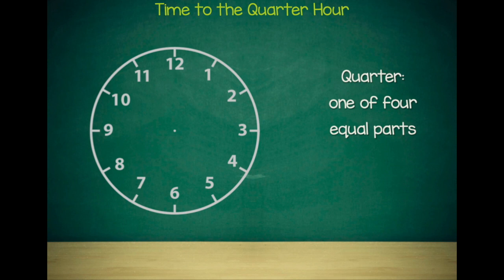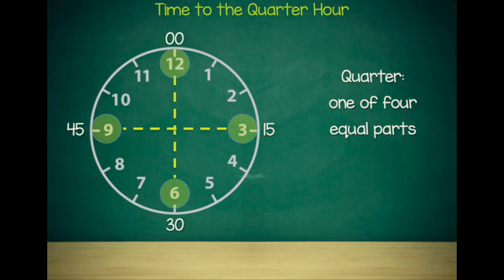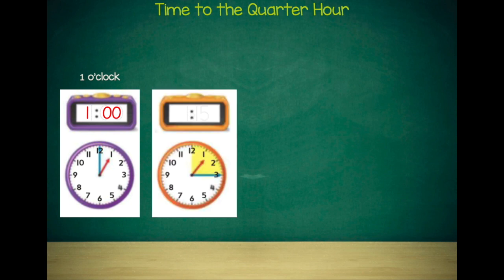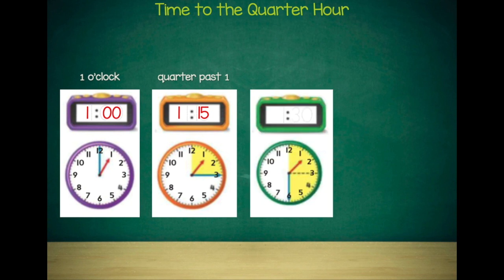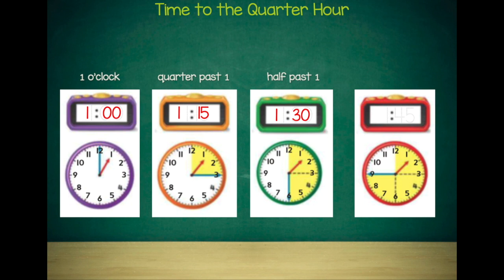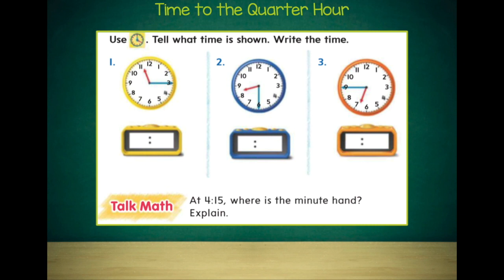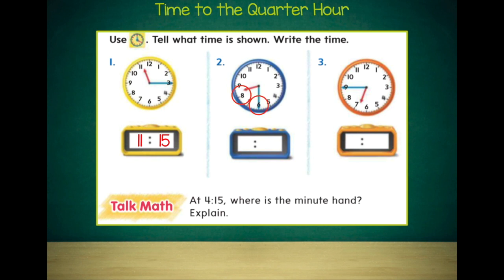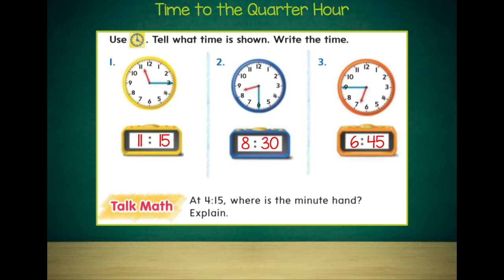Lesson 10.4 - Time to the Quarter Hour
This video teaches Grade 2 students how to read time to the quarter of an hour.